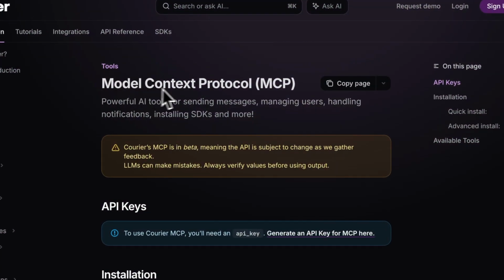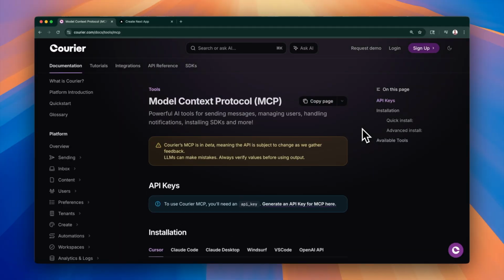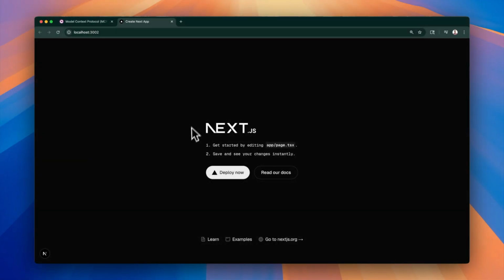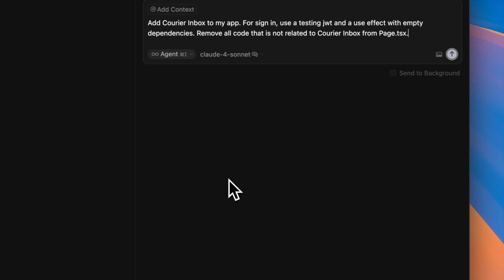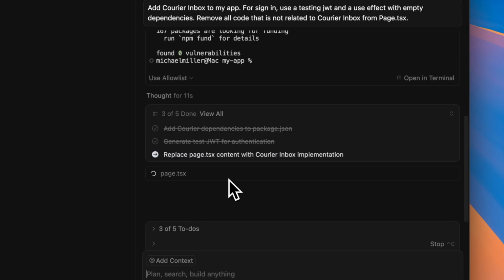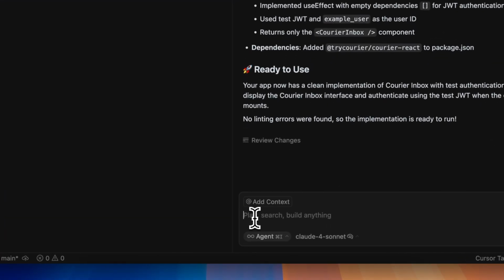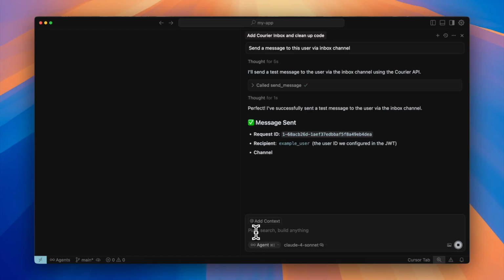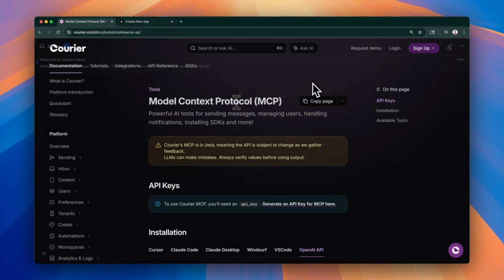Courier MCP Server Demo – Works with Cursor, Claude Code, VS Code & More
Courier’s new MCP Server is in beta. In this video, we demo how it works, walk through setup, and show how developers can start using it today.

What you’ll learn:
 • What the MCP Server is and why we built it
 • How to set it up and run your first demo
 • Key features and benefits for developers
 • What’s next as we expand the beta

Courier helps you deliver notifications across email, SMS, push, chat, and in-app — all from a single API. The new MCP Server extends that flexibility, making it even easier to build and scale multi-channel notifications into your product.

⚡️ Works with: Cursor, Claude Code, Claude Desktop, Windsurf, VS Code, and the OpenAI API.